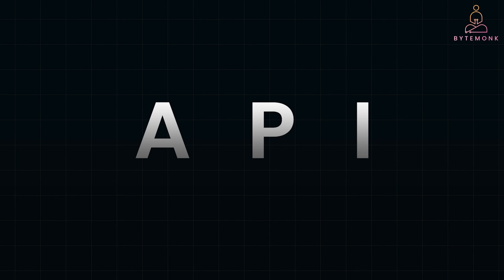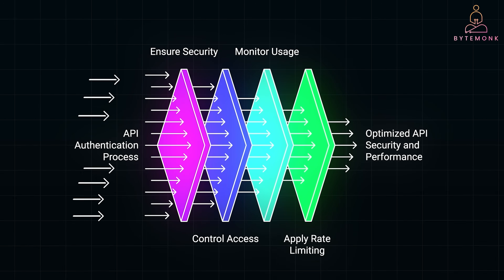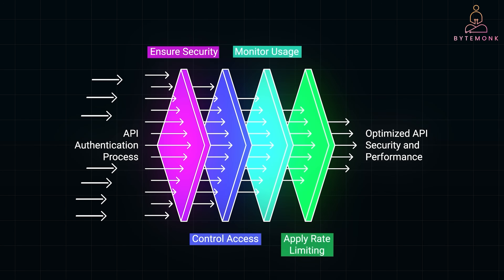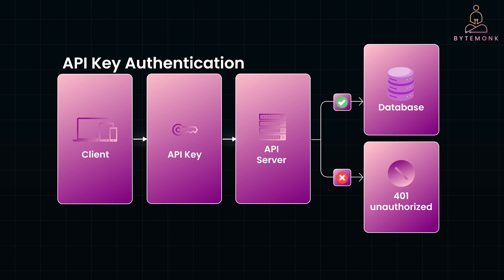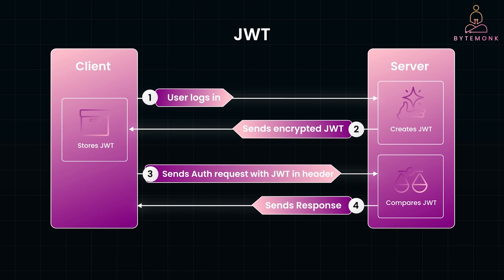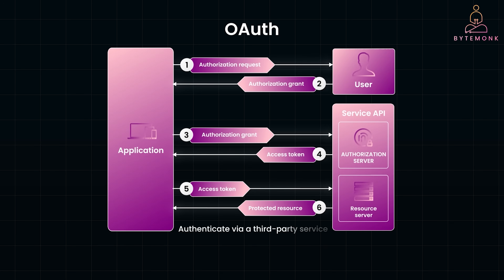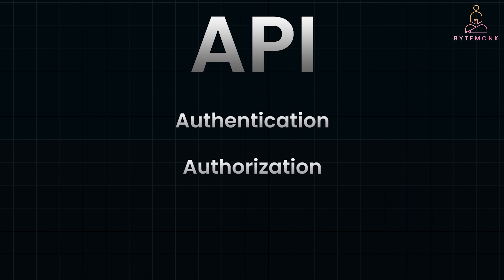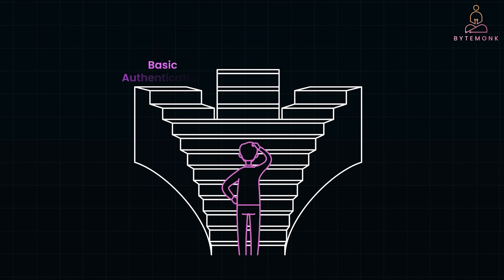API Authentication: JWT, OAuth2, and More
In this video, we dive into API Authentication, covering why it’s essential, how it secures API access, and four common methods: Basic Authentication, API Key Authentication, JWT Authentication, and OAuth. We’ll explore each method’s advantages and trade-offs and explain the crucial difference between authentication and authorization. Perfect for developers, this guide will help you understand how to secure your APIs effectively.

0:00 – Introduction to API Authentication: Importance and Overview
0:30 – What is API Authentication?
1:53 – Basic Authentication: Username & Password in HTTP Header
2:19 – API Key Authentication: Unique Keys for API Requests
2:57 – JWT Authentication: Stateless and Scalable Token System
3:54 – OAuth Authentication: Secure Third-Party Access with Tokens
4:48 – Authentication vs Authorization: Key Differences
5:40 – Conclusion: Choosing the Right API Authentication Method